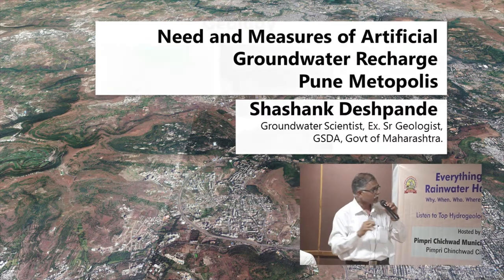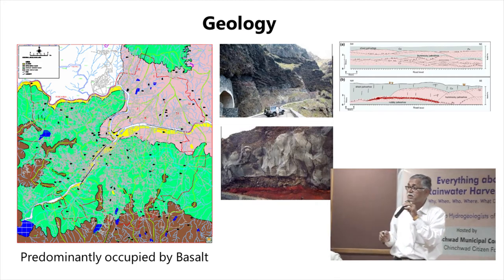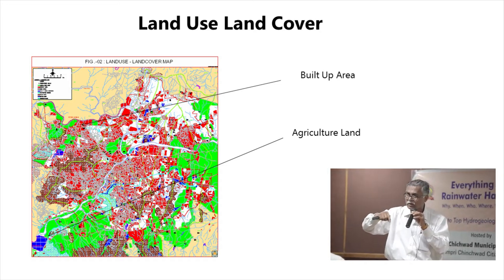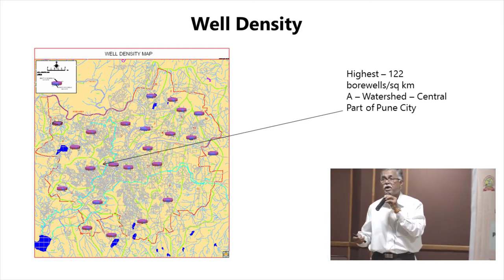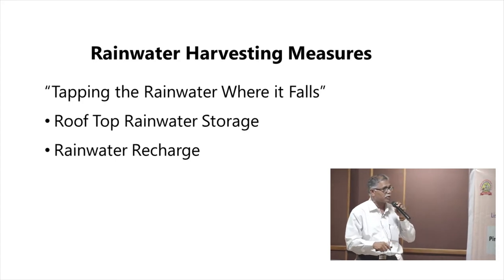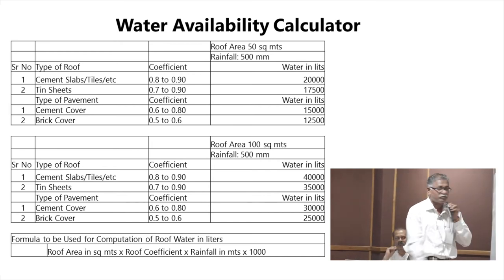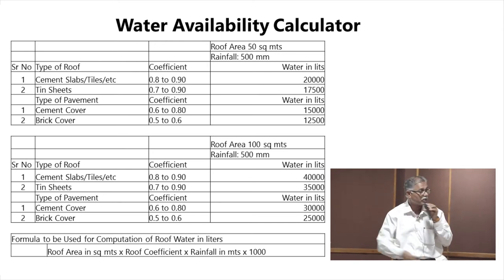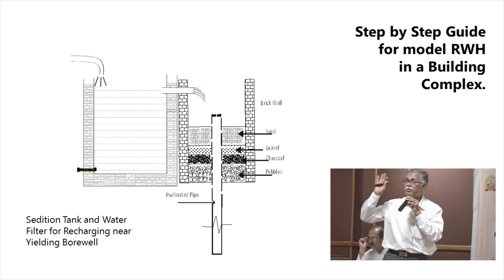Need and measures of groundwater recharge in Pune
A compelling talk by Shashank Deshpande on why rainwater harvesting and groundwater recharge is required  and how it can be done.

Shashank Deshpande is a groundwater scientist, Ex. Sr Geologist, Groundwater Surveys Development Agency (GSDA), Government of Maharashtra

Video credits:
Captured by Chaitanya Vikas
Edited by Tushar Sarode